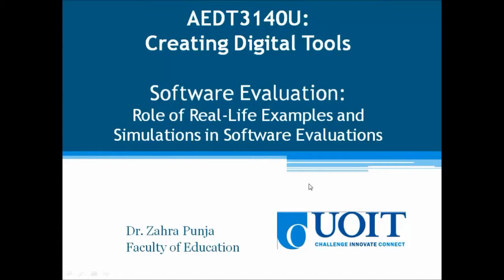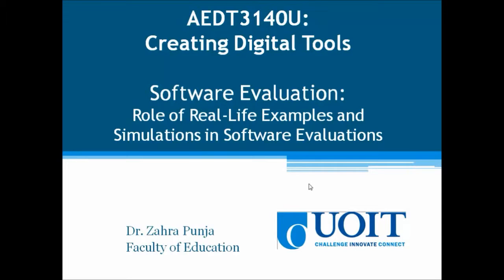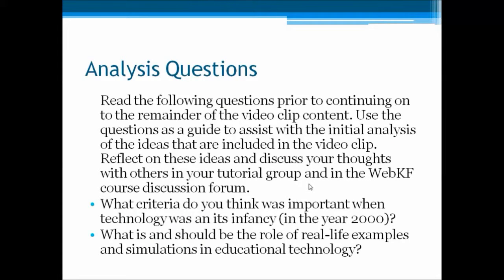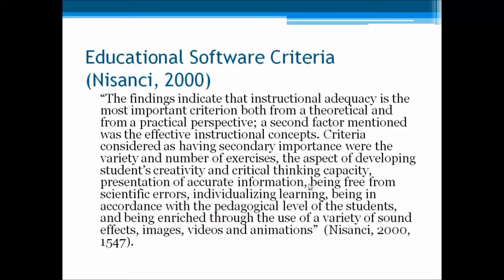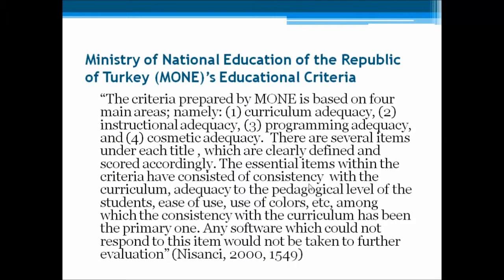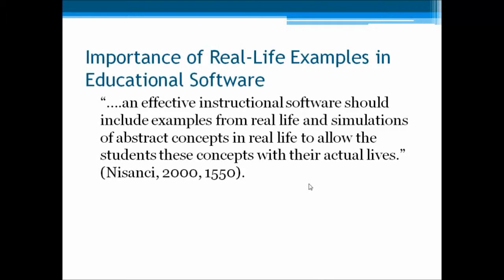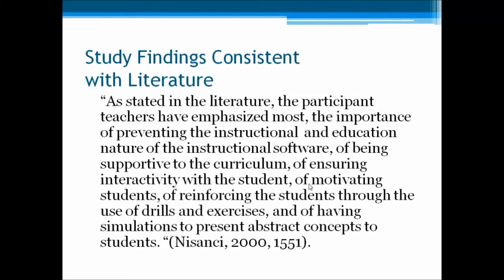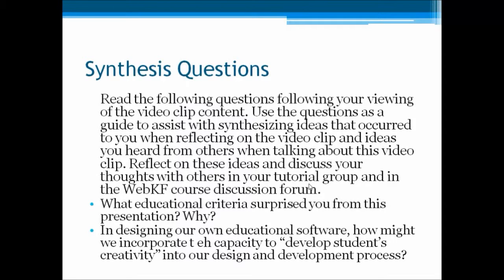Software Evaluation Real Life and Simulations Guest Lecturer